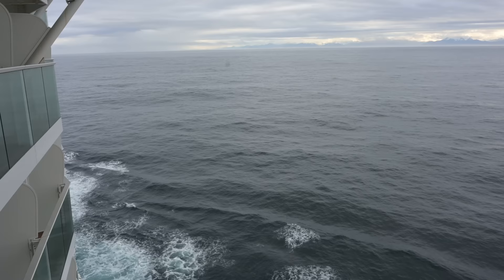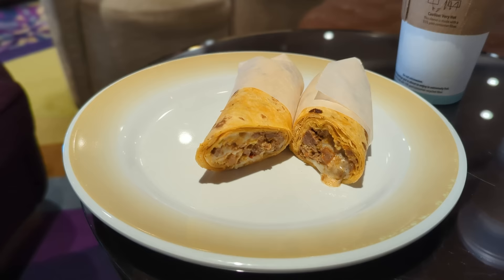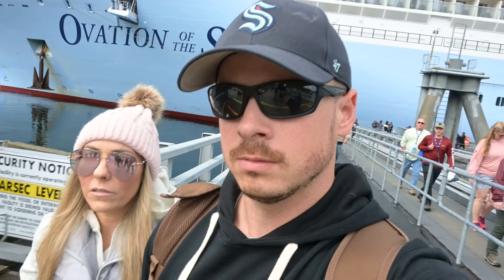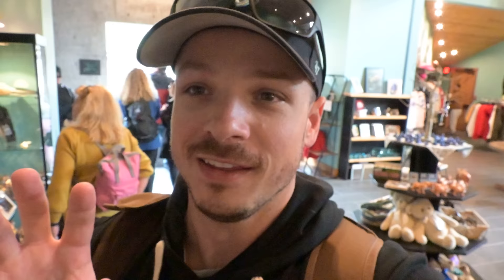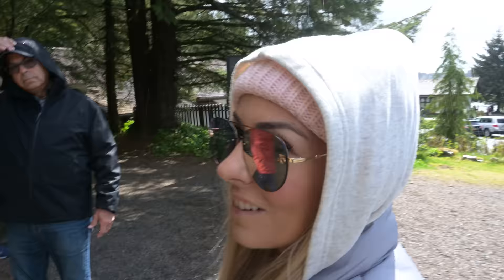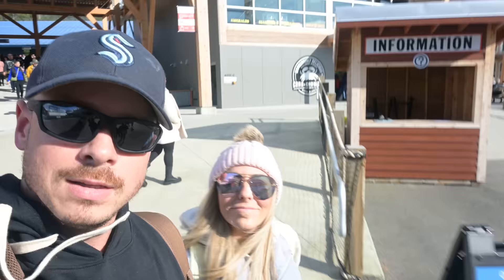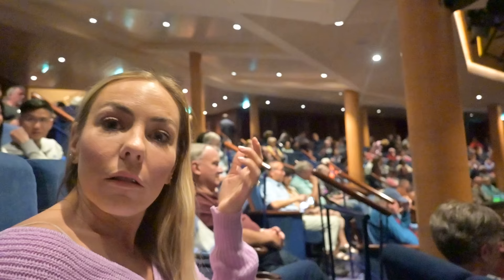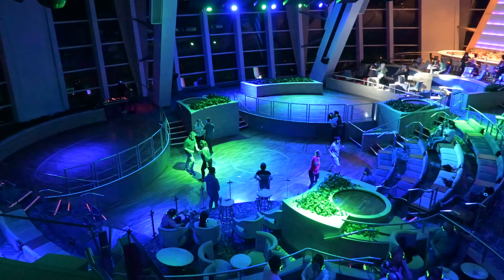Fortress of the Bears, Raptor Center, Totems in Sitka, Alaska | Royal Caribbean | Cruise Vlog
We had an incredible experience visiting the Fortress of the Bears, Raptor Center, Totems & Tongass national park during this excursion in Sitka, Alaska! Make sure to stick around and watch some of the great footage of the Bald Eagles & Bears!

Join us on an unforgettable adventure as we embark on our first-ever cruise to the breathtaking landscapes of Alaska. Get ready to immerse yourself in the awe-inspiring beauty of snow-capped mountains, pristine glaciers, and abundant wildlife.

In this series, we will take you along as we sail through the serene waters, capturing the essence of Alaska's stunning coastline. Discover the fascinating culture and rich history of indigenous communities that call this majestic region home.

Don't miss out on this epic voyage to Alaska. Bon voyage!
Excursion:
Our Cruise Itinerary:
- Vancouver
- Sitka
- Juneau
- Skagway
- Endicott Arm & Dawes Glacier
- Ketchikan
- Seattle

Our Camera Equipment:
Nikon Z30
GoPro Hero 10
DJI Drone Mini 2